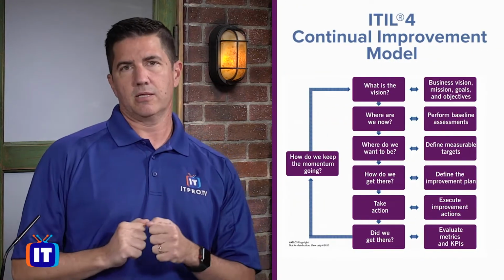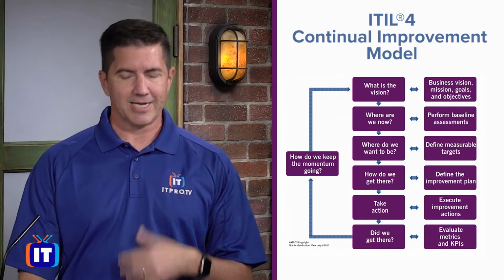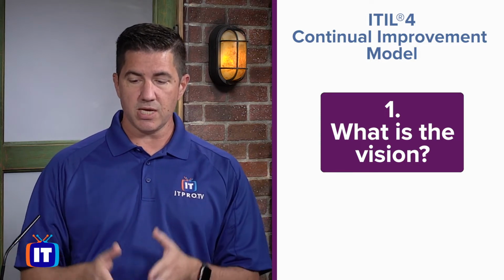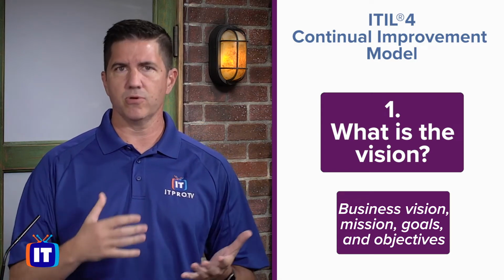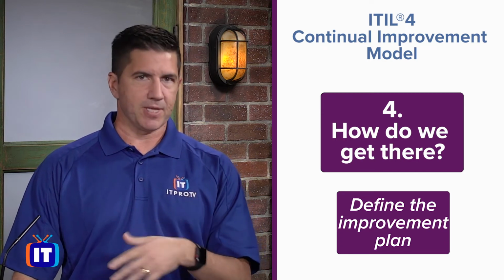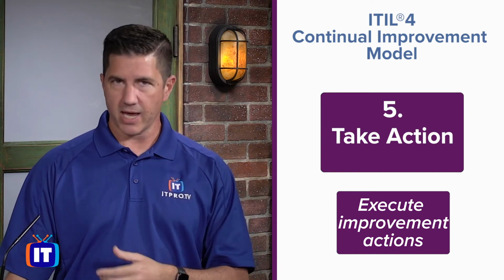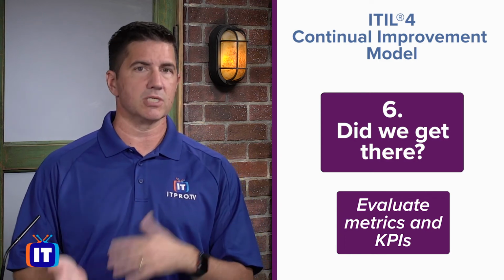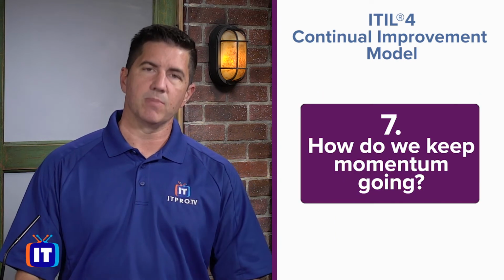Continual Improvement Model - ITIL®4 Foundation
Is your organization asking you to support improvement initiatives and you're not sure how to begin? As one of general management practices in ITIL®4 Foundation, the Continual Improvement model will walk you through 7 simple steps that will help you implement CI into your organization.

Did you know Continual Improvement isn't just for service or project managers? In fact, it applies to all of an organization’s products, services, service components, and relationships, and is the responsibility of every individual involved in service management.